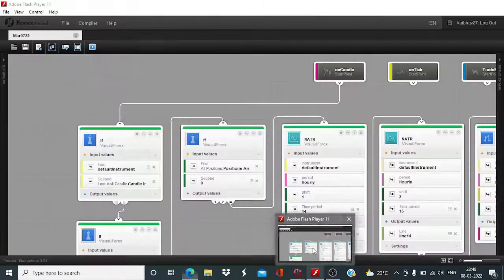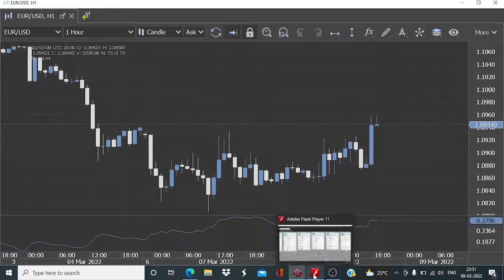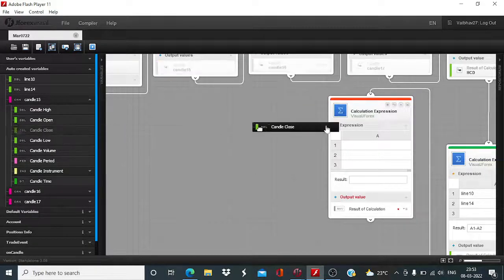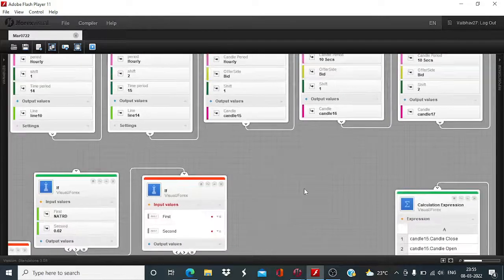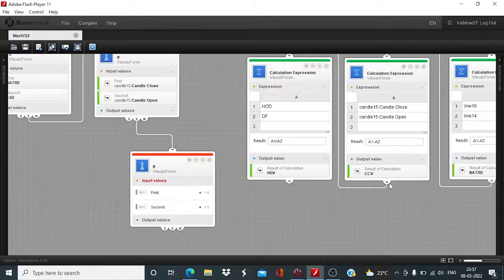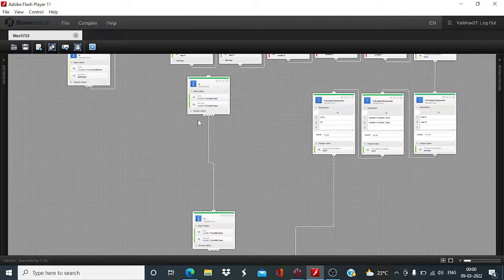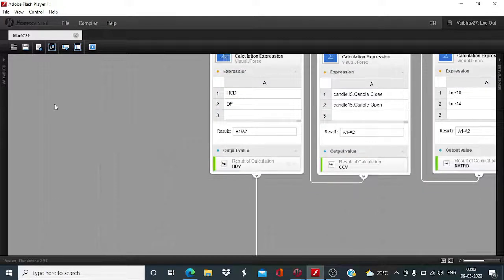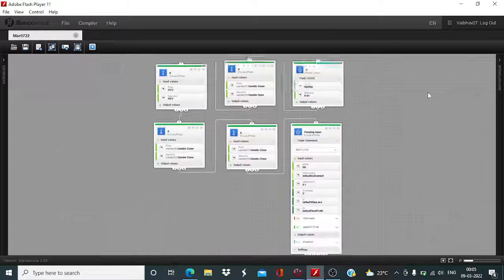Visual JForex: Normalized Average True Range Part 2